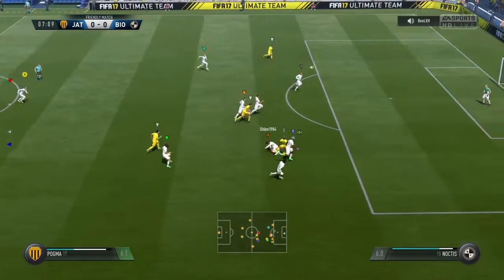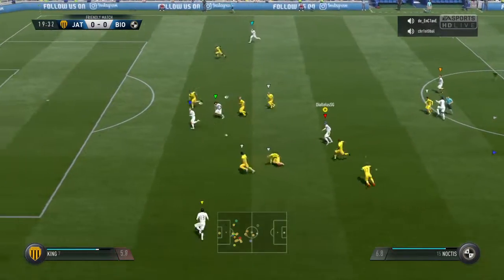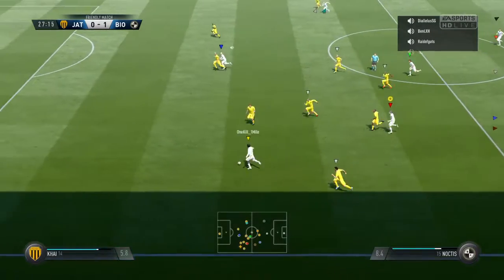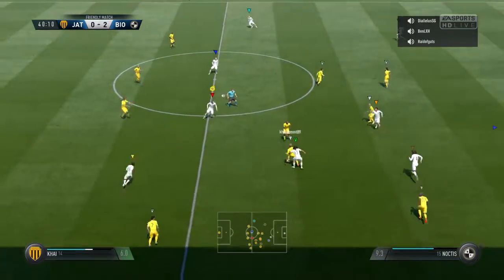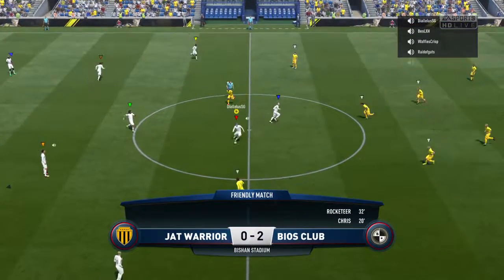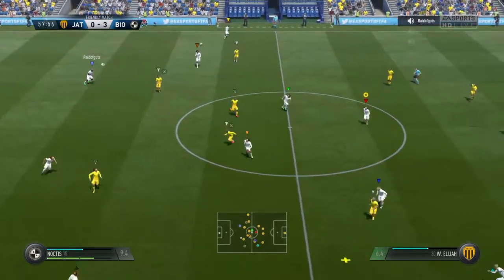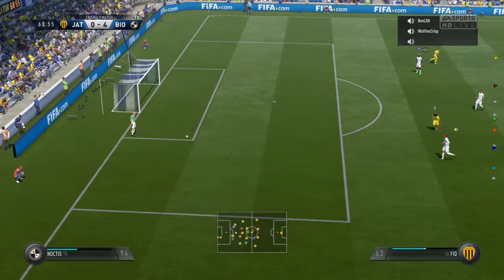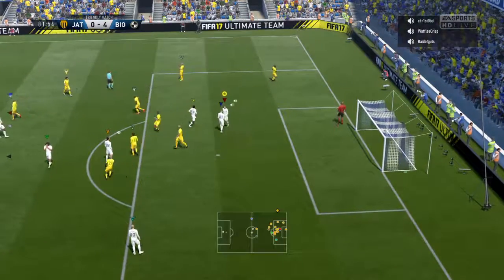BIOS vs JAT WARRIOR Game 2